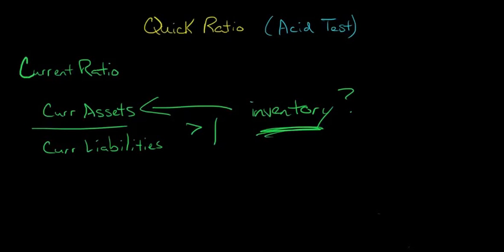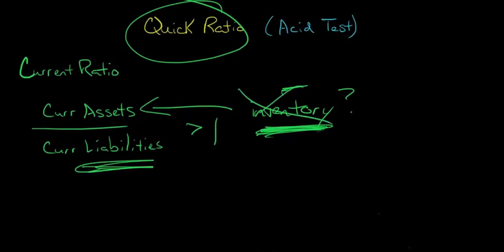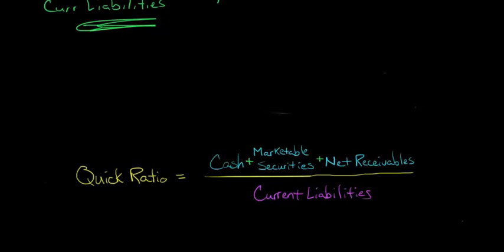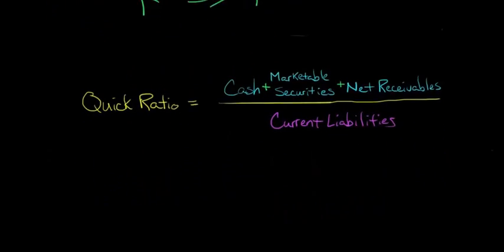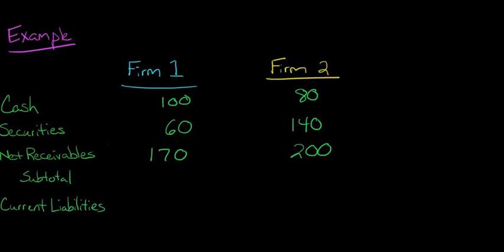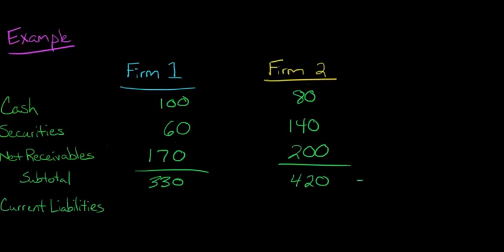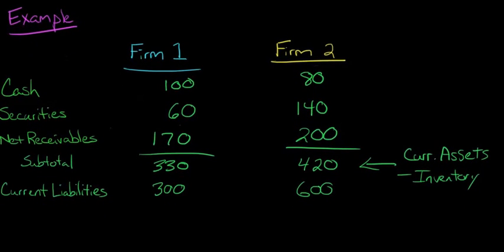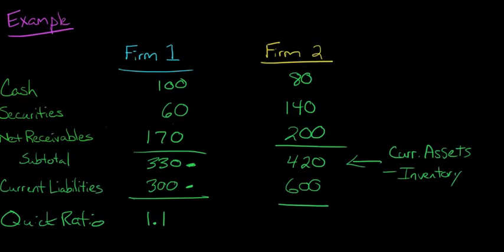Quick Ratio (Acid Test Ratio)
This video demonstrates how to calculate and interpret the Quick Ratio (aka Acid Test Ratio).  An example is provided to show how the Quick Ratio can be used to compare the short-term liquidity of two firms.
ACCESS INDEX OF VIDEOS
CONNECT WITH EDSPIRA
CONNECT WITH MICHAEL
ABOUT EDSPIRA AND ITS CREATOR